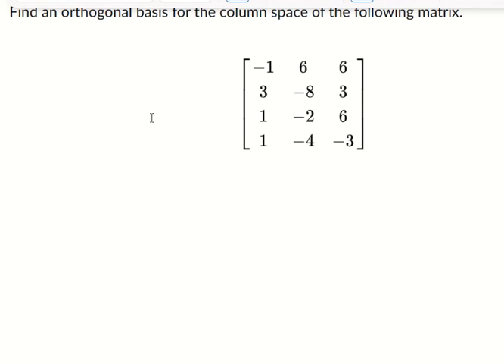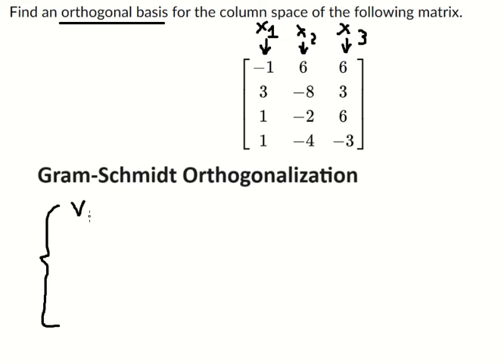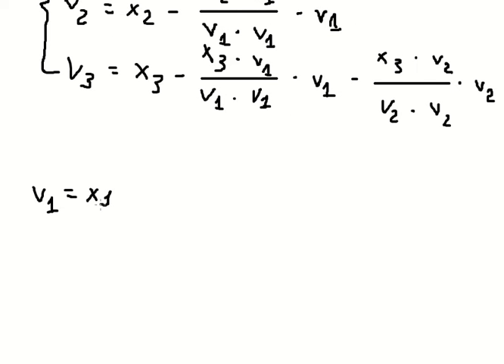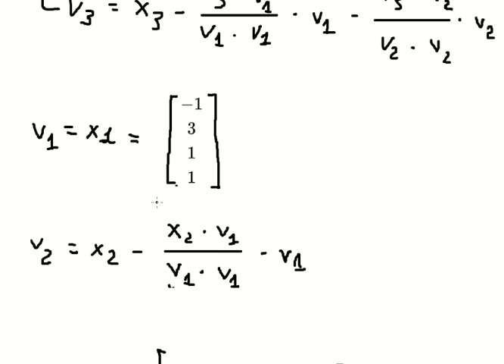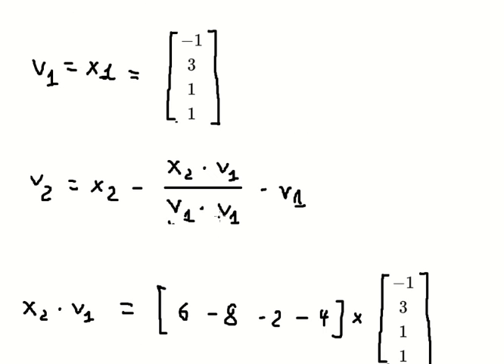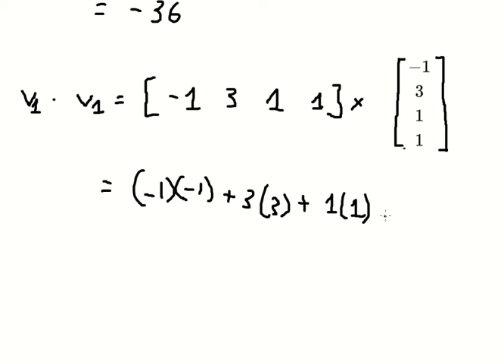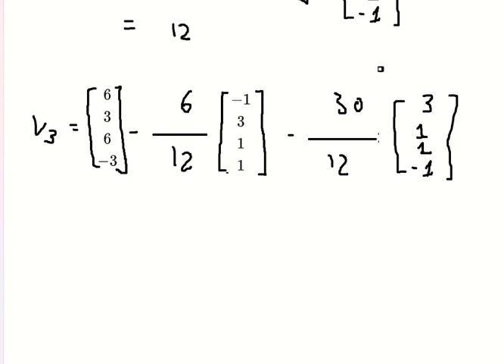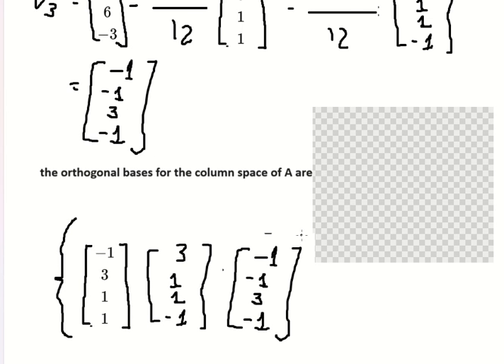Find an orthogonal basis for the column space of the following matrix Gram-Schmidt Orthogonalization